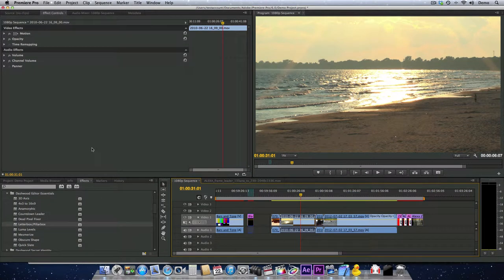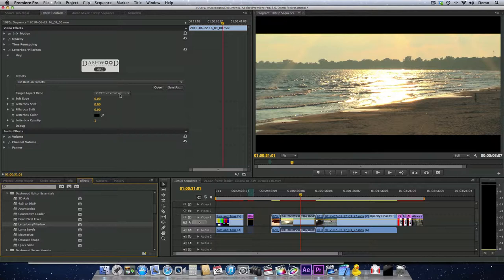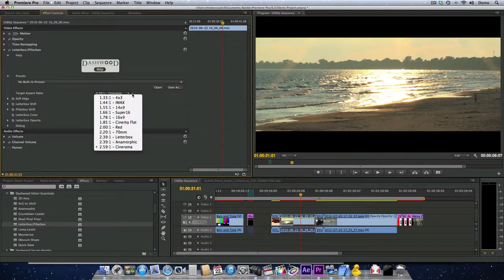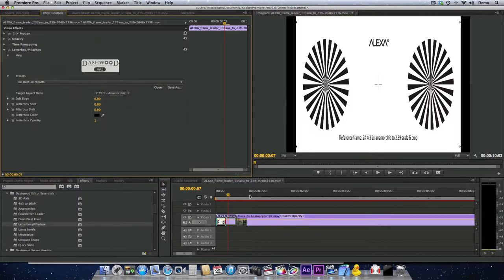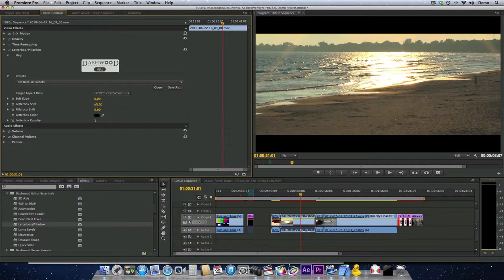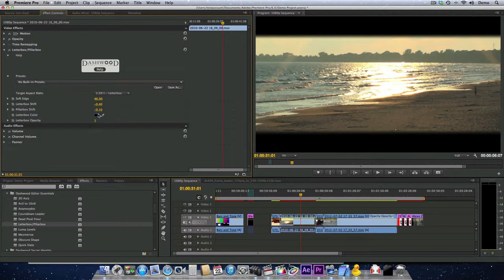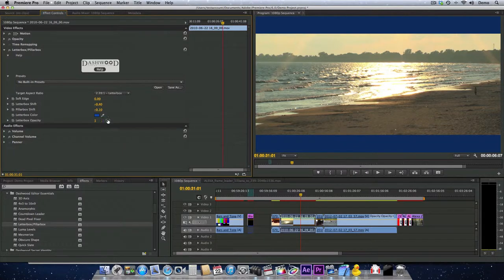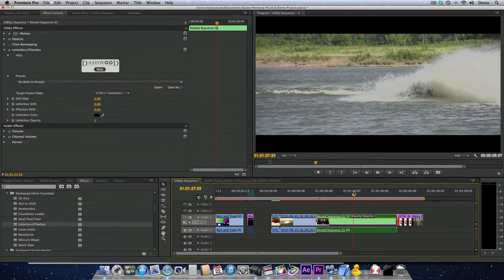Letterbox/Pillarbox Tutorial - Dashwood Editor Essentials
Apply letterbox or pillarbox to footage and re-compose the image (a.k.a. "pan and scan").  Supports any colour, soft edges and Alexa Studio 4x3 anamorphic format. Plugin filter for Premiere Pro CS6, Final Cut Pro X, Final Cut Pro 7, Apple Motion and Adobe After Effects.